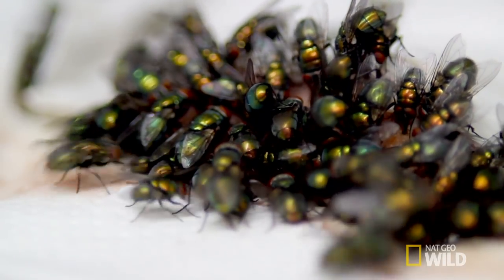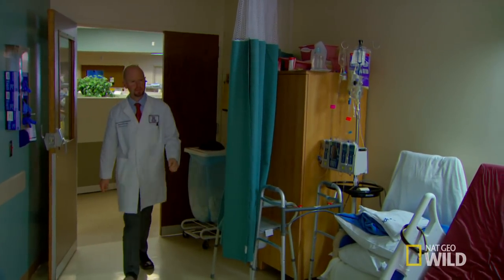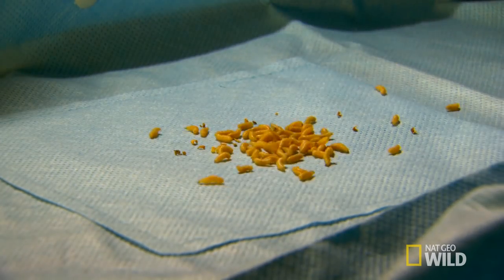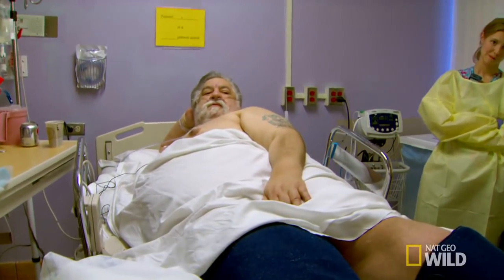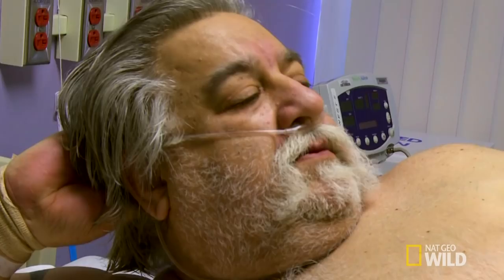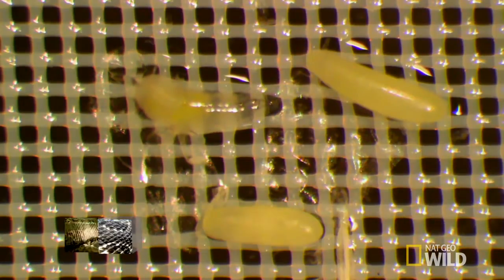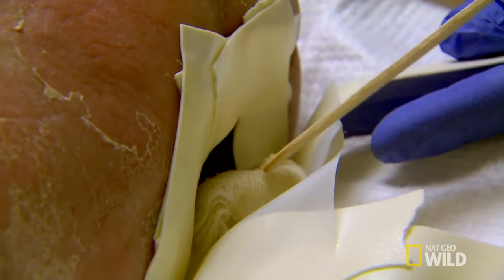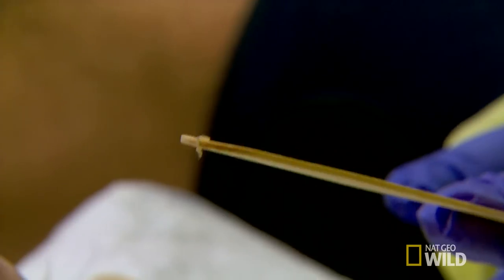Maggot Mania | World's Weirdest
A doctor puts live maggots in a man's open wound in order to save his foot from amputation.

About World's Weirdest:
A buffalo with three eyes, an exterminator who eats his day’s work, an elephant rampage through a restaurant…all very bizarre, all very real. These shocking and strange animal “viral” moments only found on World’s Weirdest. Each one-hour episode explores the most bizarre in the animal kingdom. Freaky Feasts wets our appetite for the weirdest animal meals ever. Oddities is a showcase for the most unusual animals. Sneak Attacks features the most shocking animal encounters ever. And let's spread a little shame on those animals that throw the rules away on Animals Behaving Badly.